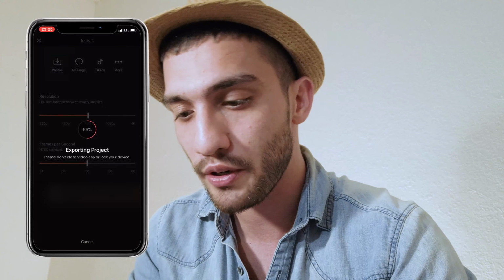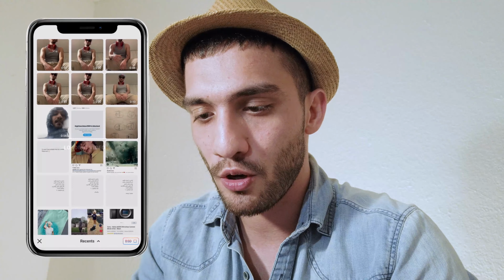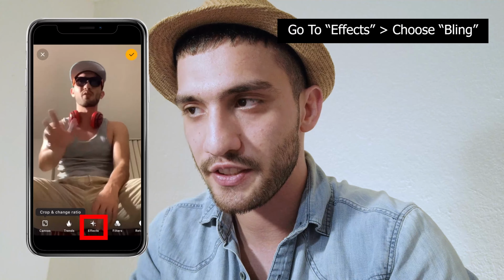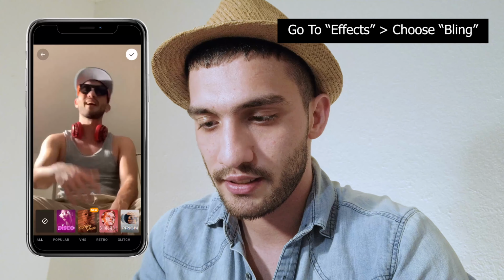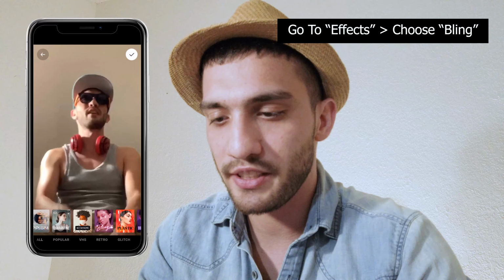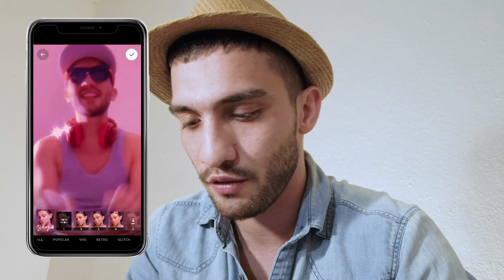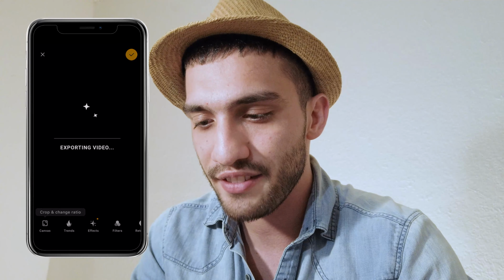How to Create the "Zoom in" effect For TikTok | Easy Tutorial (Videoleap + PREQUEL)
In this video I'll show you how to do the ZOOM IN effect from TikTok using Videoleap and PREQUEL apps. This tutorial covers from step 1 which is how to record the video and continues with showing you how to apply the zoom in transition and those cool bling effects on top of it all in less than 3 minutes!

In case you are not familiar with these apps, I used the free 3 days trial to make this video but these are pretty useful apps and totally worth purchasing if you really are into TikTok life!

My YouTube Setup:
Budget Lighting Kit
DJI Osmo Pocket Camera
GoPro Hero 9
Lavalier Microphone

Favorite Gear (Wishlist):
Sony A7III
Sony 18-105mm lens
Nanlite Tube
Rode Video mic
DJI RS2

My Budget Podcast Gears:
USB Podcast Microphone
Headphones for Podcast
USB 3.0 Hub
Multi Headphone Audio Splitter